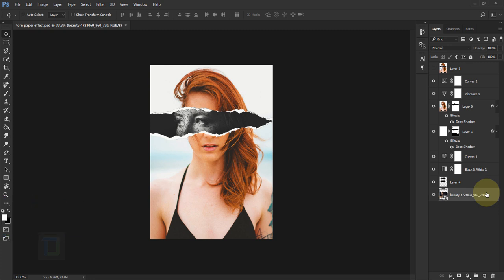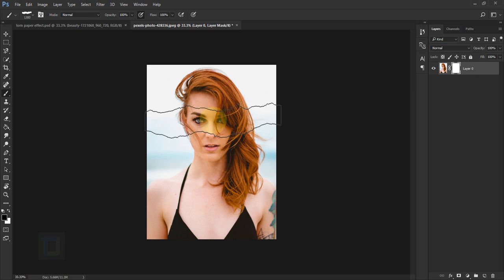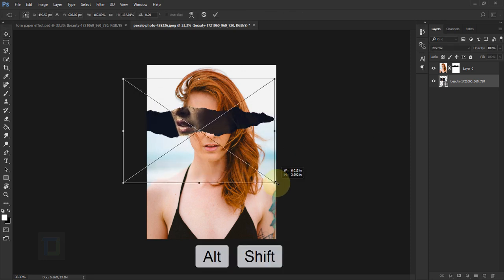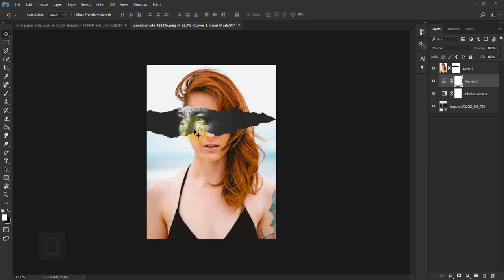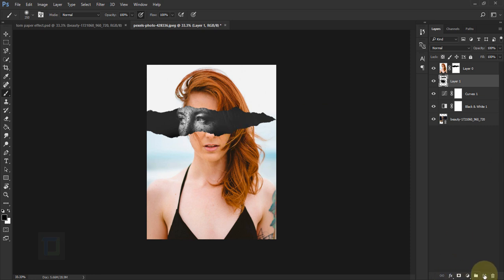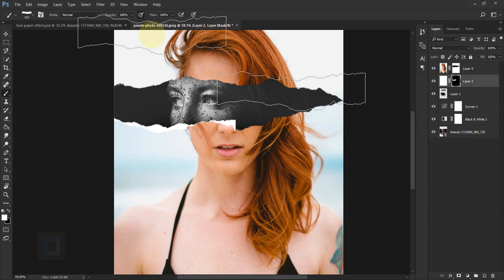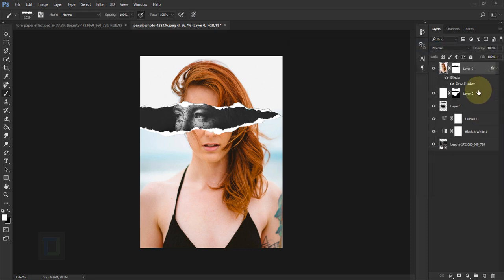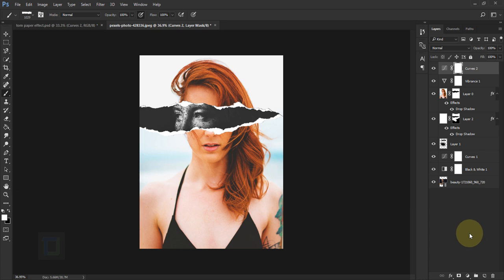Torn Paper Effect | Photoshop Tutorial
In this photoshop photo effect tutorial we will see how to  create this somewhat popular torn paper effect.

The effect is actually very simple to create compare to how good it looks. All we have to do is apply some layers masks and use good quality torn paper brushes.

you will need two portrait photos with slightly different poses to get the best effect.we will keep one in black and white and one is color to make effect more impactful.

In the end we'll add some contact shadows and color correction to finish the effect.

So i hope you learned something from this photoshop tutorial, if you did, share you thoughts in comments. good bye, take care and have some fun with photoshop :)

 Recommendations for designers and content creators ►

🖊️Graphic tablet for beginners
🎙️Microphone I use
💻Laptop I am using right now
🐭Mouse I recommend
🎧Headphones I use